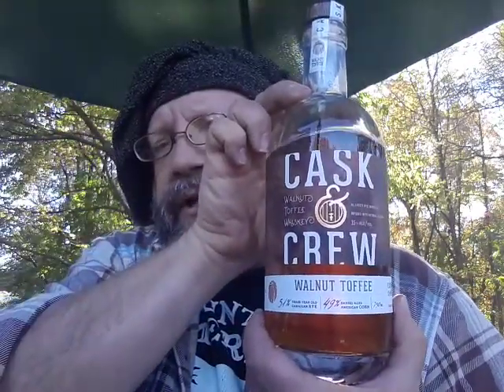Cask & Crew Walnut Toffee Whiskey review